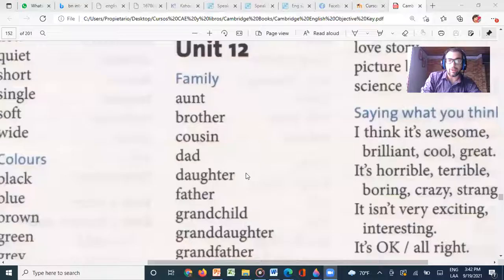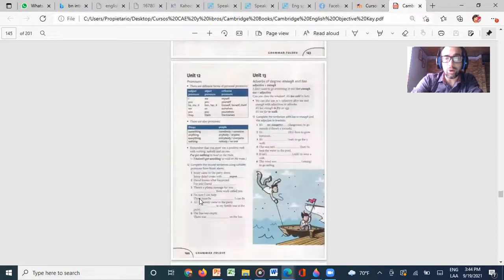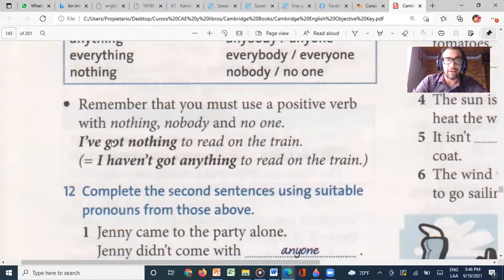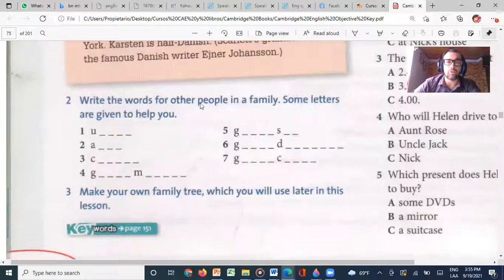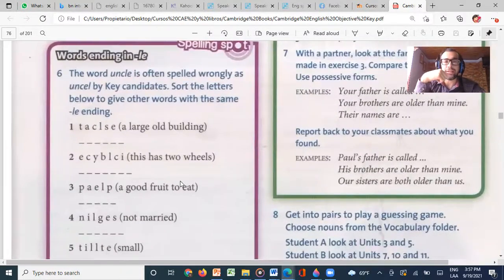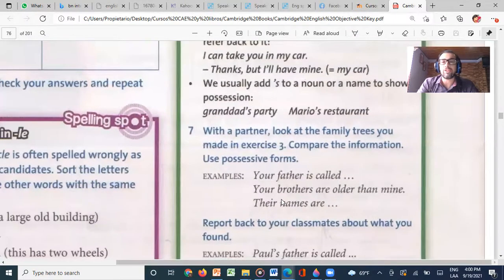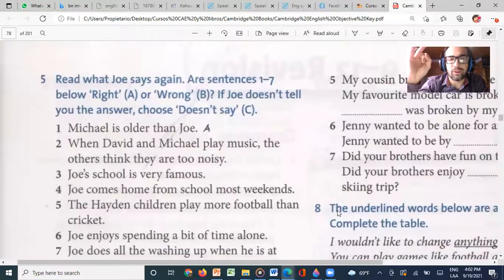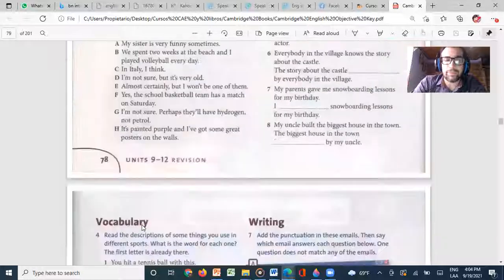unit 12 a2